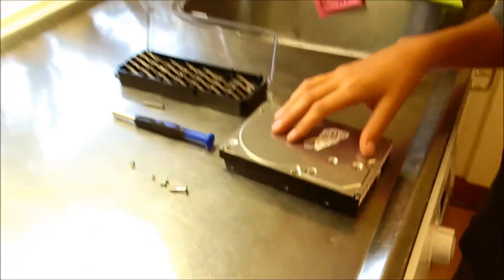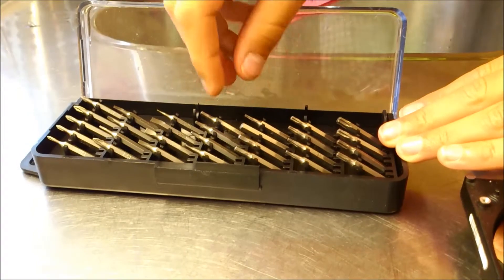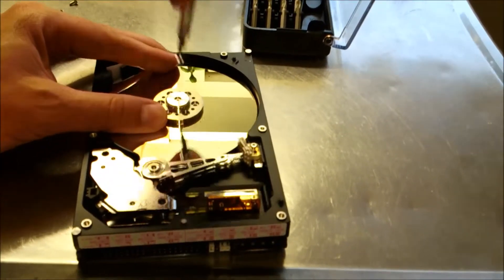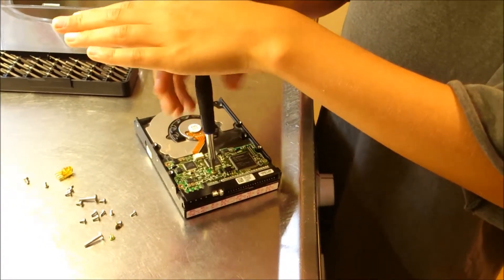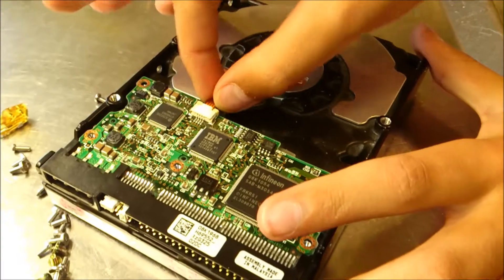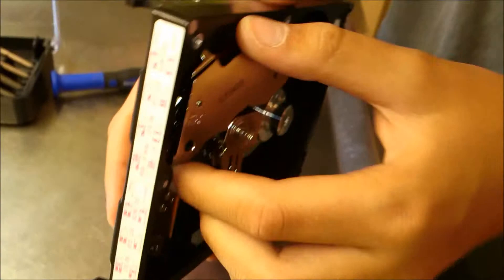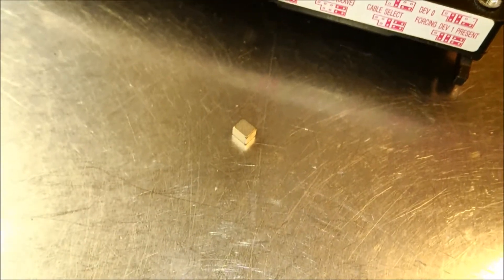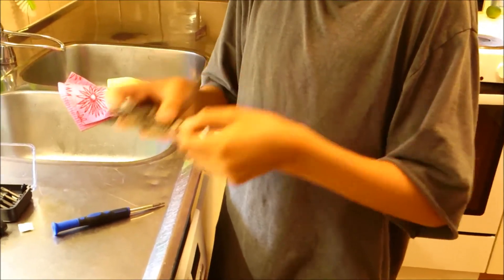SPECIAL: How to get super magnets and an electric motor out of a harddrive!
Hi guys! Today I'm showing you how to scavenge a harddrive for neodymium magnets and a superfast electrical motor!

You're going to need:
T-8 Torx key
T-6 Torx key
A harddrive

Please make sure to use a harddrive that you won't need, or the owner of it will get mad!